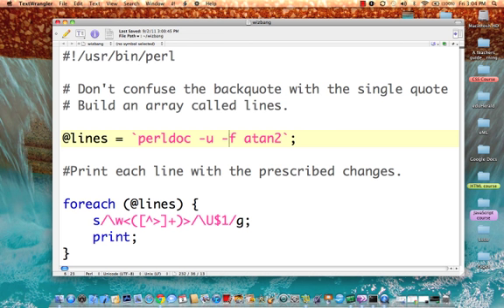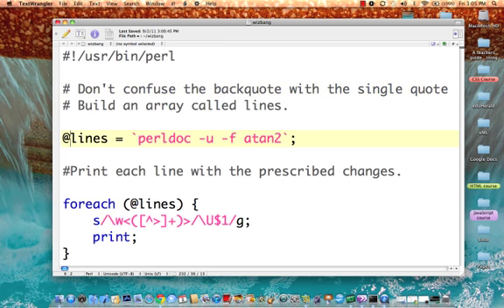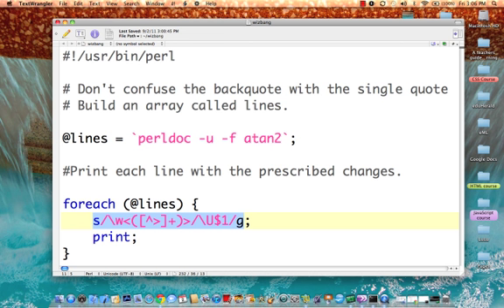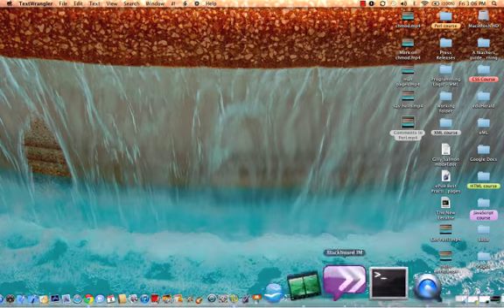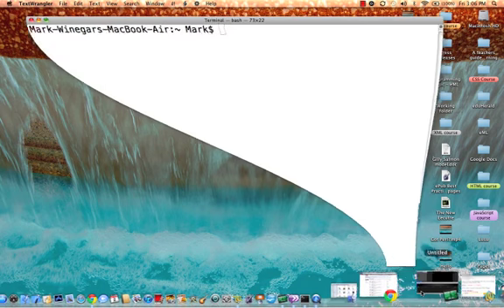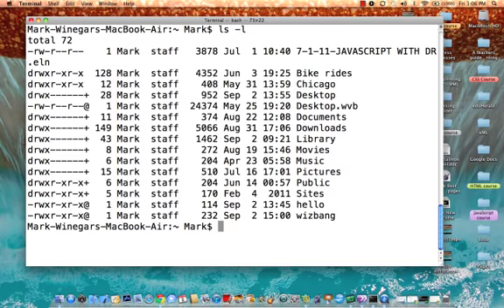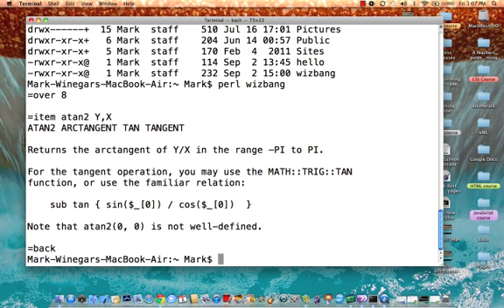wizbang!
Dr. Mark runs the cryptic program from "A Whirlwind Tour of Perl" and demystifies it just a little bit.